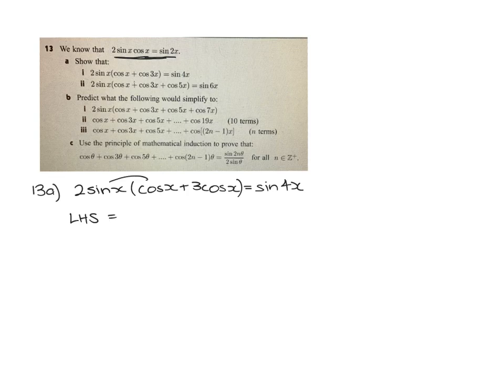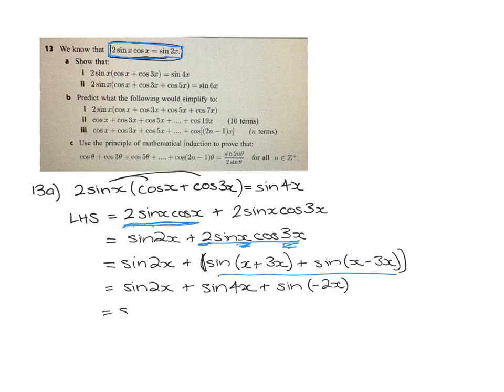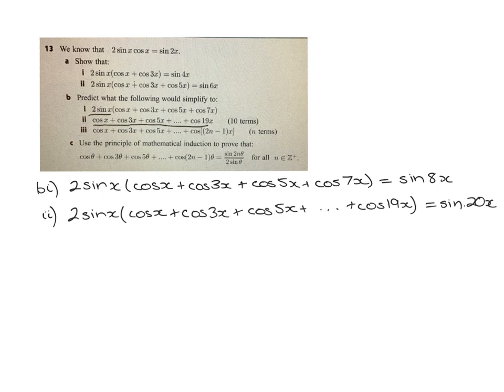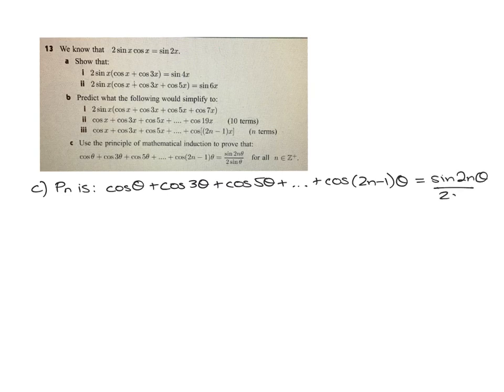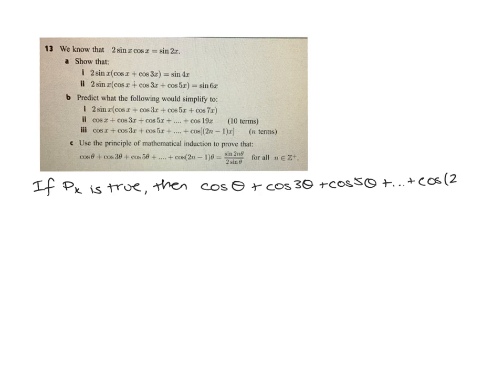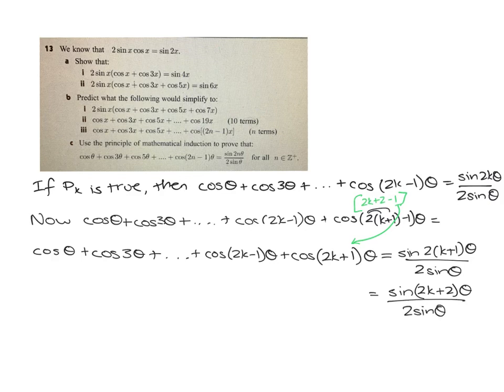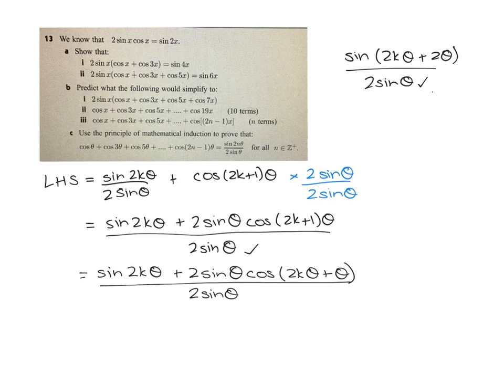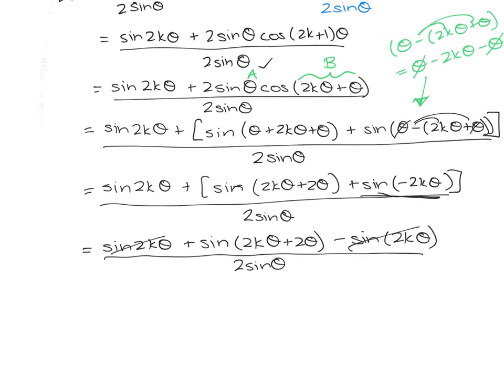Ex 6D - 13